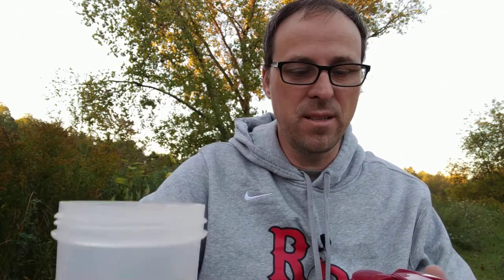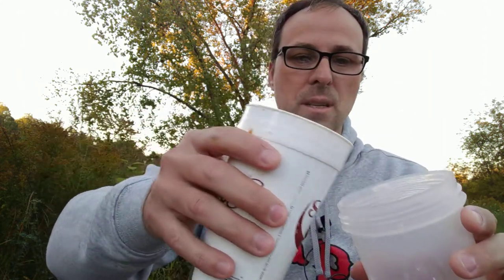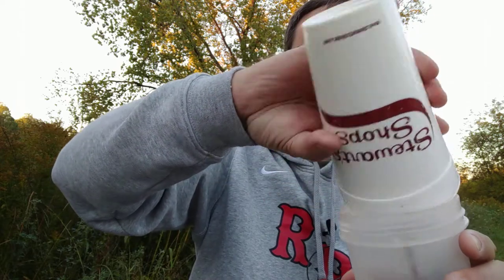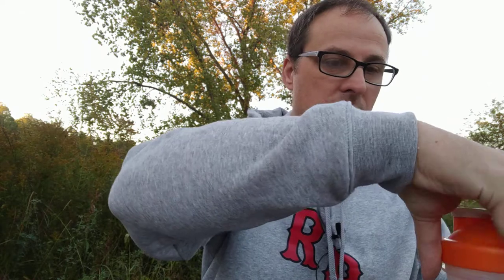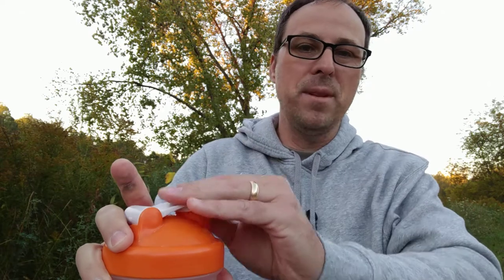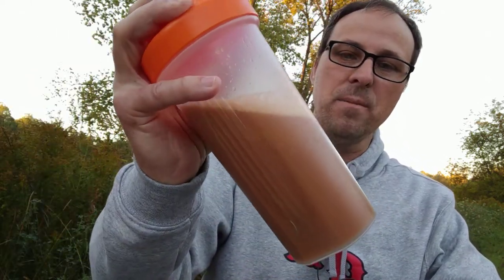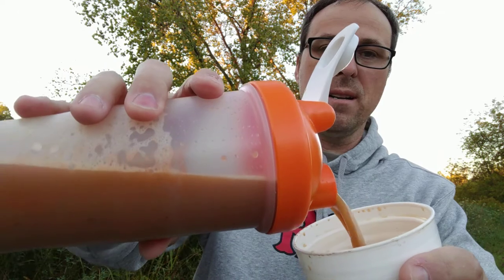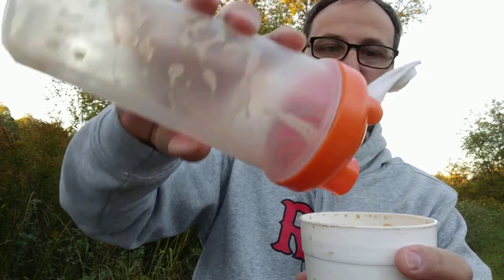The Easiest Way to Make Keto Coffee | Blender Bottle Hack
How to make keto coffee in a blender bottle. Sometimes you're in a hurry and don't have time to wait for your coffee to brew in the morning. Here's how I make bulletproof coffee on the go. @stewartsshops

Items in this video:

Blender bottle
Travel mug
Coconut oil